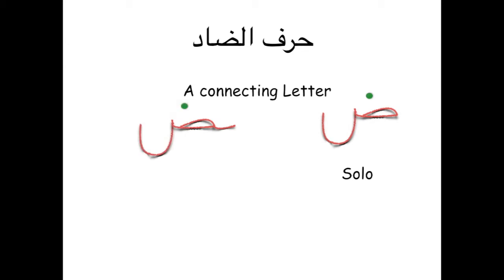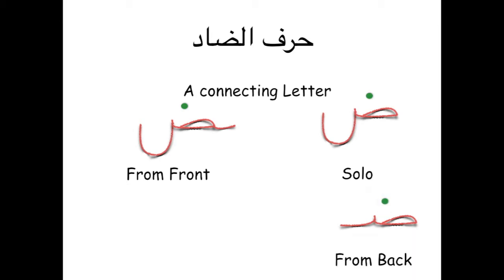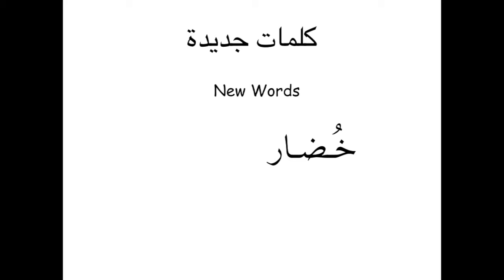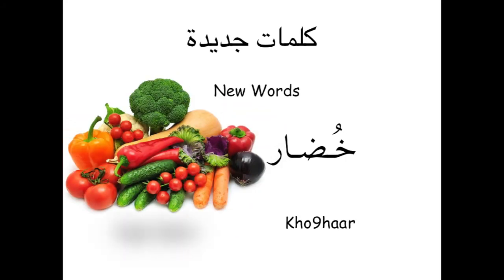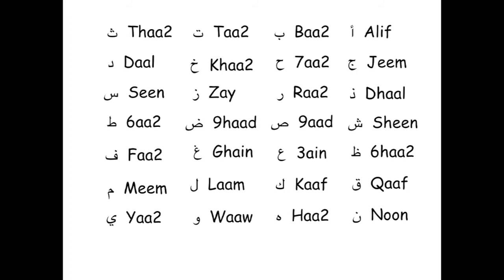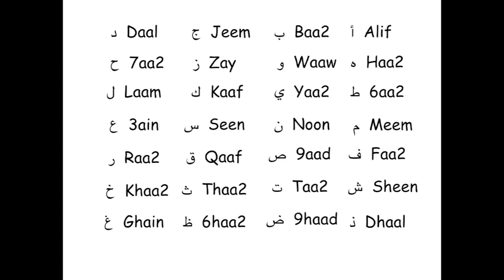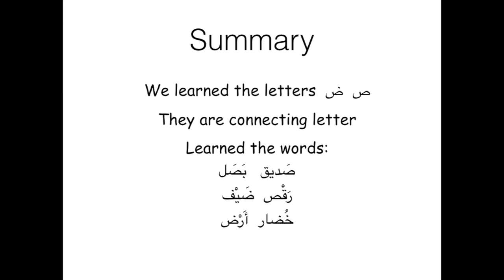Lesson 13 -- Arabic Made Easy --- 9aad & 9haad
We learn the final two letters:   ص   ض
We review the whole alphabet.